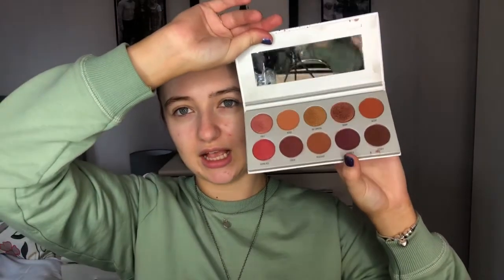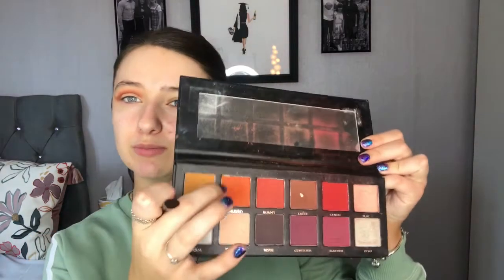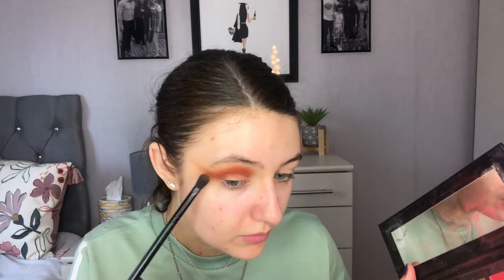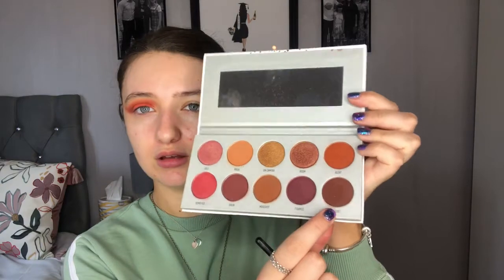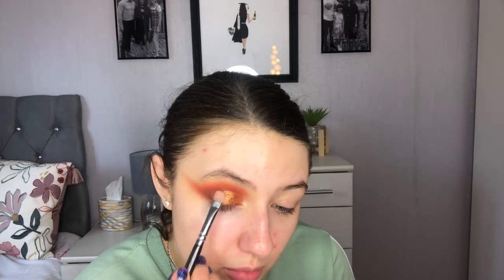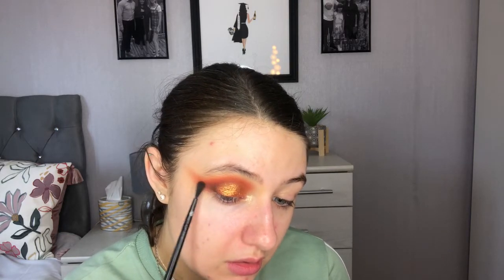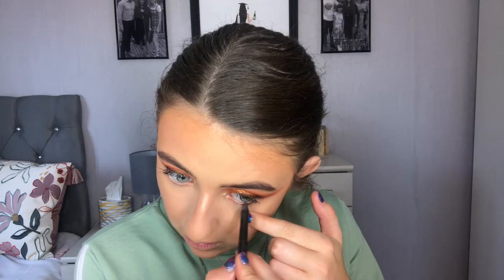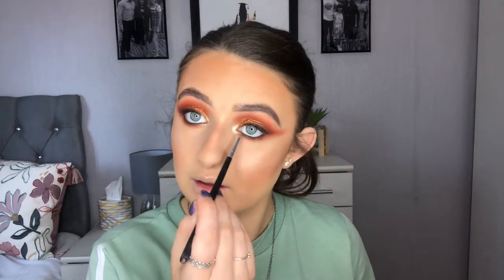BURNT ORANGE WINGED EYESHADOW TUTORIAL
Hey Fwends,

So I posted this look on Instagram and a few people mentioned about wanting a tutorial... so here it is! :)

I hope this helps & I’d love to see if anyone tries it

This look was inspired by @gordgeorge on Instagram

Courtney x